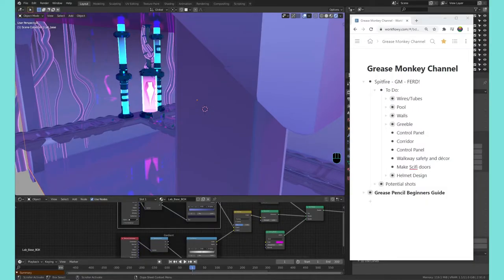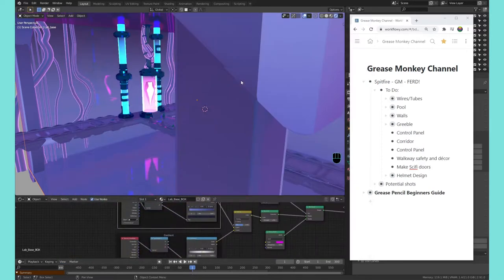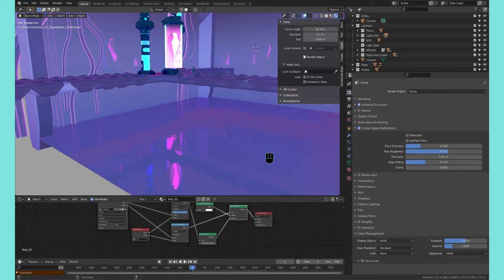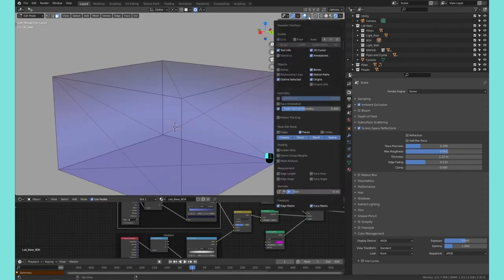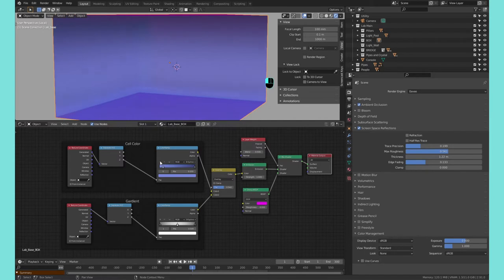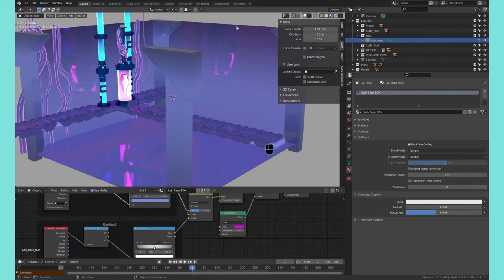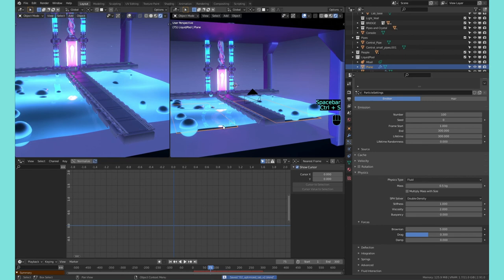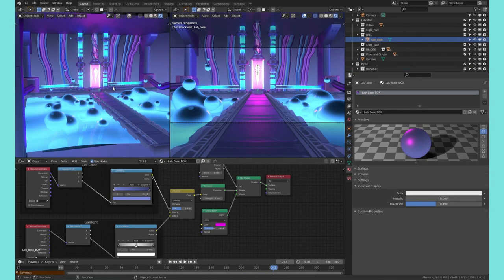Livestream Highlights | Sci-fi Lab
These are just some highlights that may interest you from a previous livestream. Check out the full livestream below!